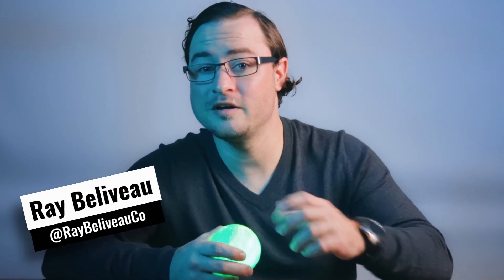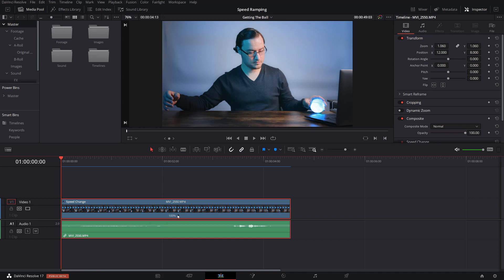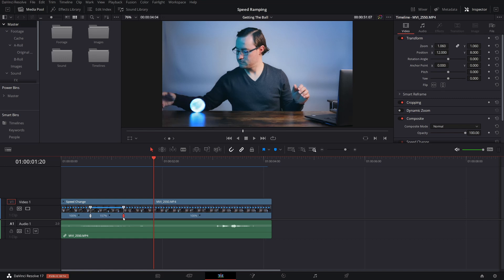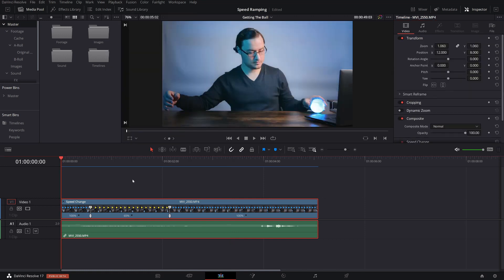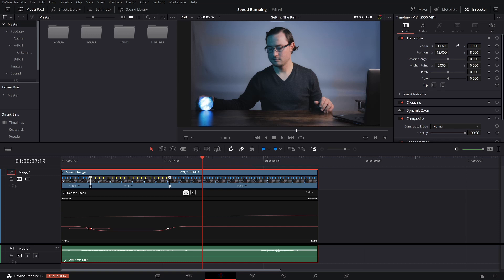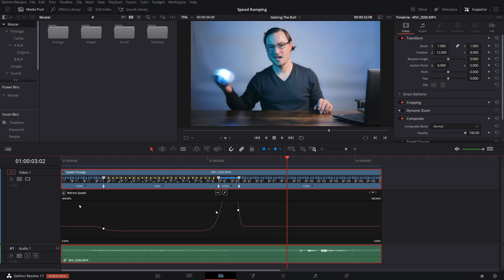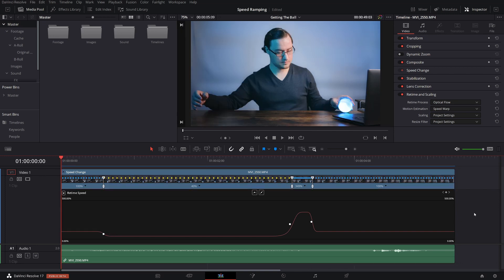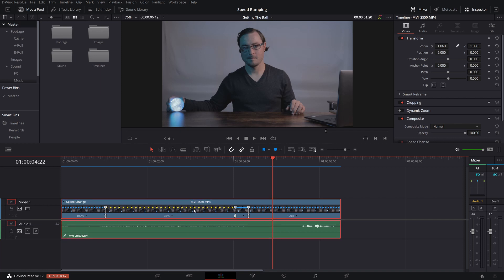How to SPEED RAMP in DaVinci Resolve: The ULTIMATE STEP-BY-STEP Guide 2023 (UPDATED)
Get my FREE Video Production Checklist!

In this video, I'm explaining what is speed ramping, how to speed ramp in DaVinci Resolve 17, and how to achieve that smooth slow motion effect. This is a DaVinci Resolve tutorial for beginners and all competencies, filled with DaVinci Resolve tips and hacks. I'll be teaching you about the retime curve and retime controls to get slow motion effects with speed ramping in DaVinci Resolve.

❓Quick Questions ❓
Did you already know about this? Is this something that you're using?

💽 LaCie 2big 8TB Thunderbolt 3 Dock

0:00 Intro
0:39 Video Explanation
1:35 Retime Controls
2:32 Adding Speed Points
3:26 Reason to Use Optical Flow
3:56 Adding Optical Flow
4:31 Issues and Fix with Optical Flow
5:26 Retime Curves
6:33 Adding Another Speed Point
7:30 Speed Warp
8:50 Tips
10:08 Quick Question / Outro